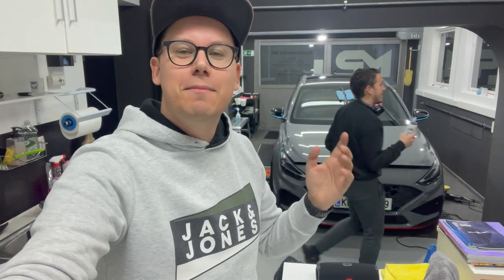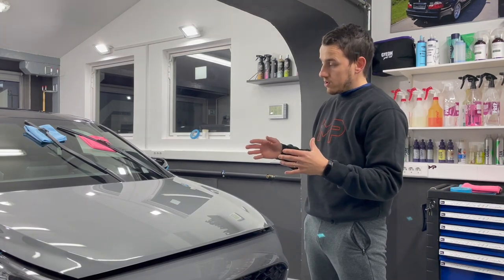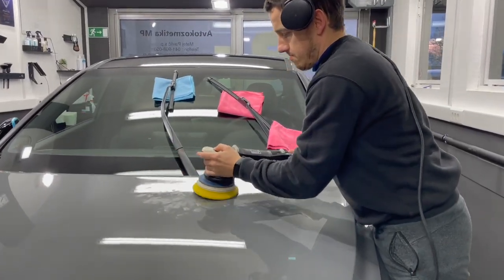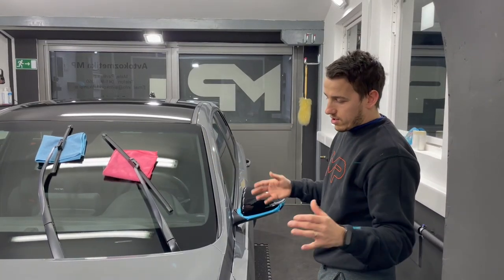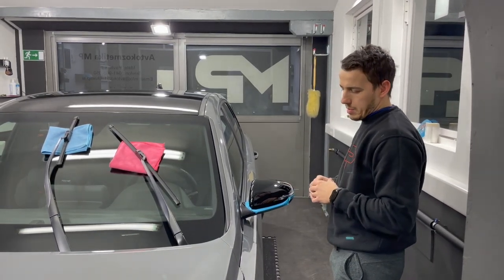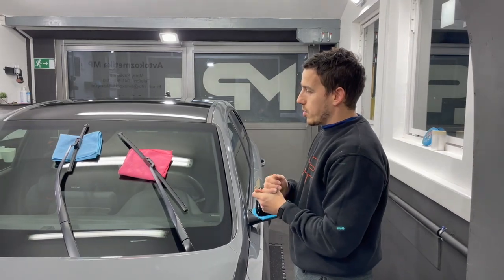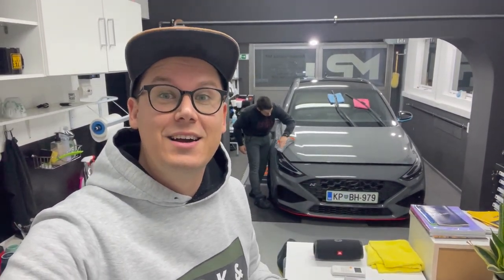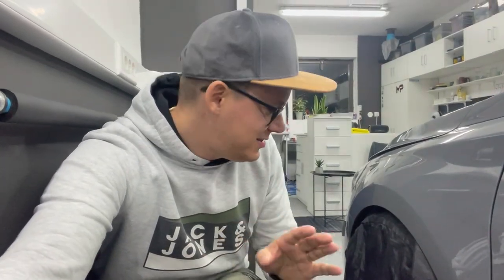Hyundai prvič v toplicah!